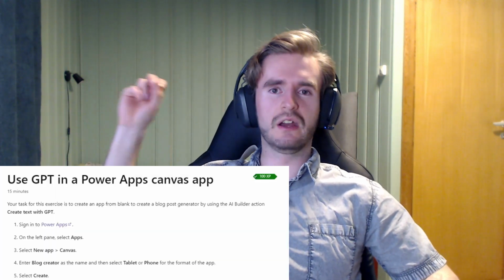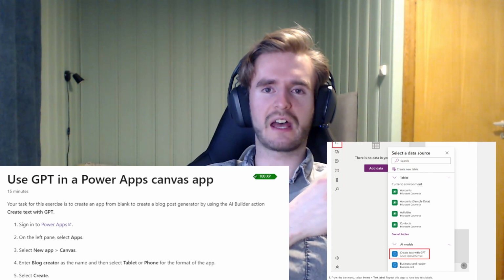Generative AI in Microsoft Power Apps: First Impressions | The Hypomanic Entrepreneur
Welcome to our video exploring the world of generative AI within Microsoft Power Apps.

In this video, we'll be discussing our first impressions of this innovative technology, including its potential benefits and challenges. We'll delve into how generative AI is reshaping development processes and its impact on various industries.

We encourage you to share your thoughts and opinions in the comments section below. Let us know what you think about generative AI in Power Apps and how it can impact the future of software development.